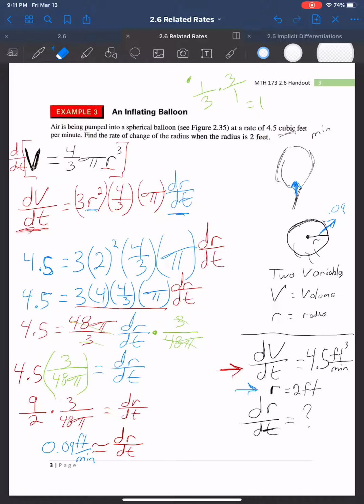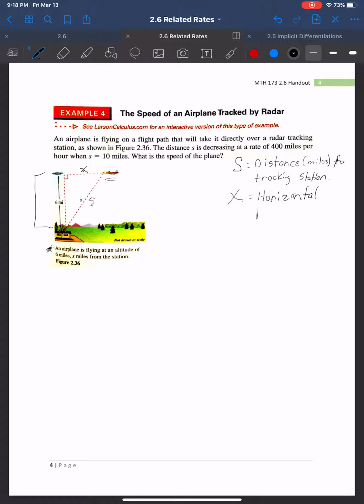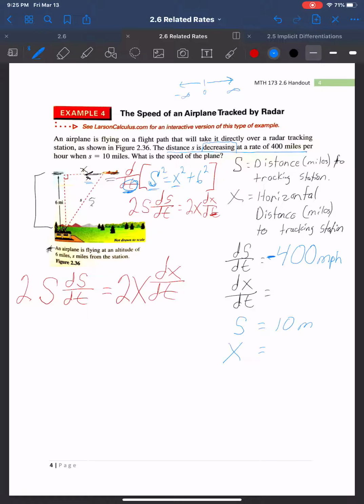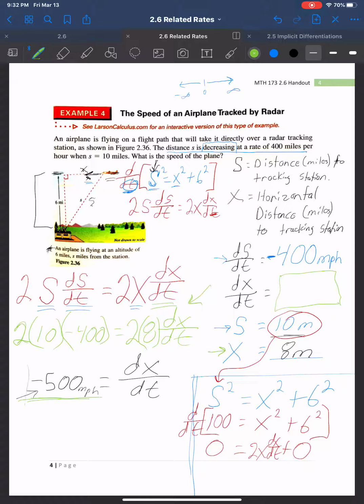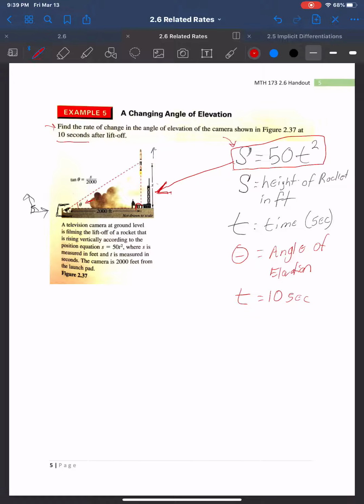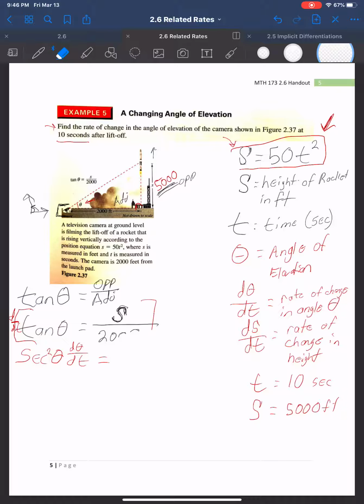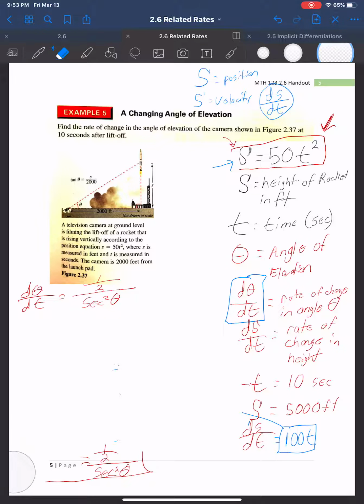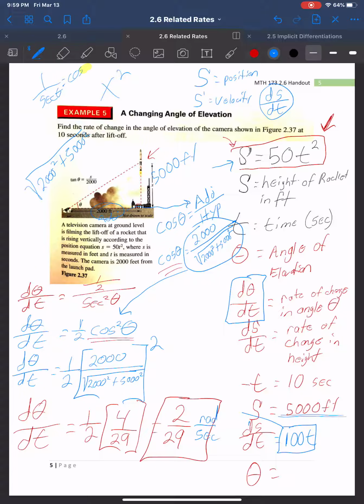Calculus 1 (2.6) Related Rates Part B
camera, we need to take the derivative of the equation that relates the angle of elevation to the other variables in the problem, specifically the height of the rocket and time
25:41.

The position function s = 50t^2 gives the height of the rocket at time t, and we can use this to find the height of the rocket 10 seconds after liftoff, which is s = 5000 feet
27:20.

We can use the tangent function to relate the angle of elevation to the opposite and adjacent sides of the right triangle formed by the rocket, the camera, and the ground, giving us the equation tan(θ) = s / 2000
30:38.

Taking the derivative of this equation will give us the rate of change of the angle of elevation with respect to time, dθ/dt, in terms of the rate of change of the height of the rocket with respect to time, ds/dt
31:45.

The derivative of tangent is secant squared, and to find the derivative of a theta with respect to time, we need to find d theta/dt
33:44.

To solve for d theta/dt, we need to find ds/dt, which is the derivative of the position function s with respect to time, and in this case, ds/dt is 100t
37:47.

The solution for d theta/dt is 1/2 times cosine squared of theta, which can be calculated using the adjacent and hypotenuse of a right triangle, resulting in a final answer of 4/29 radians per second
47:20.